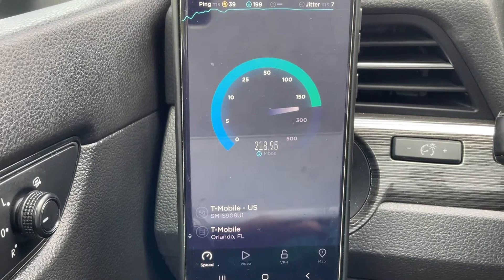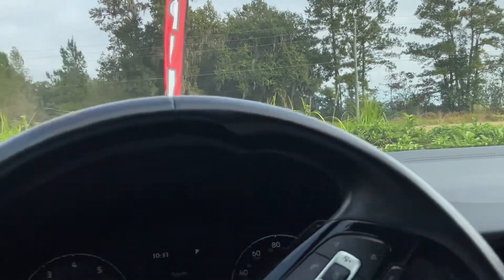Verizon 5G UW vs T-Mobile UC(microwave keep conversion) vs AT&T 5GE. Suburban test! Part 2!!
Speed test against Verizon and T-Mobile 5G vs ATT LTE